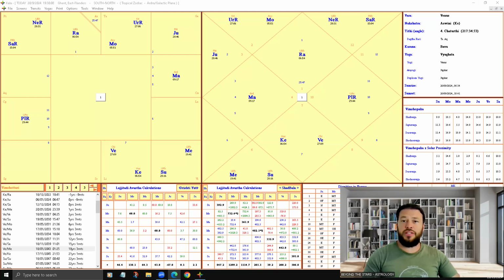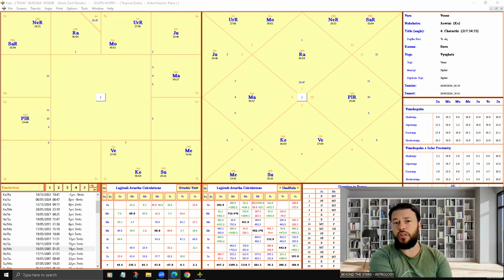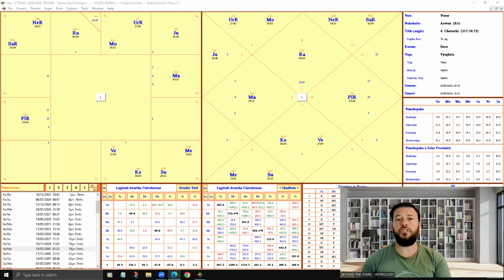The 27 Nakshatras in Taittiriya Brahmana (part2)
Unlocking the Secrets of the 27 Nakshatras in Taittiriya Brahmana (part2)

Welcome to the first part of our deep dive into the 27 Nakshatras as described in the Taittiriya Brahmana! 🌟 In this video, we’ll explore the ancient wisdom of Vedic astrology and unlock the hidden meanings behind each of these 27 lunar constellations. Whether you're a seasoned astrologer or just beginning your journey into Vedic astrology, this video will give you powerful insights into how the Nakshatras influence your life.

💫 What you’ll get in this video:

A powerful introduction to the 27 Nakshatras and their deep astrological meanings
How to connect these Nakshatras to your own life and experiences
Insights into the first group of Nakshatras and their influence on your personality and fate

The 27 Nakshatras (lunar mansions) are powerful sources of energy that influence our daily lives, similar to how the 12 Zodiac Signs and the 12 Houses do. The Zodiac Signs and Houses are easier to understand because they are more physical or concrete in nature. On the other hand, Nakshatras are more abstract and harder to grasp, as they represent different kinds of energy. To understand a Nakshatra fully, we need to tune into its energy, which requires a more intuitive approach.

Unlike the Zodiac Signs, which are based on clear characteristics, Nakshatras demand that we engage with their energy directly. Imagine trying to explain electricity to someone who has never experienced it before. It’s not enough to use words; the person needs to feel it to truly understand. Similarly, understanding Nakshatras means connecting with their energy on a deep level, which can’t be done just through explanation.

✨ Ready to go deeper into Vedic Astrology?
If you’re fascinated by the Nakshatras and want to understand the true depth of Vedic astrology, my Astrology Mastery Course will take you on a transformational journey. Learn to interpret the stars, uncover the ancient teachings of the Vedic sages, and apply astrology to your daily life with practical techniques.